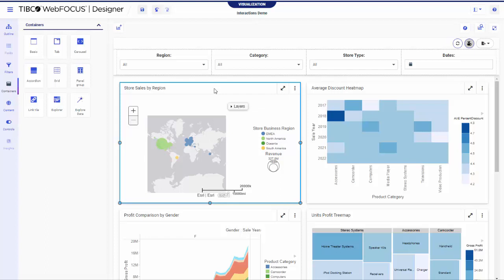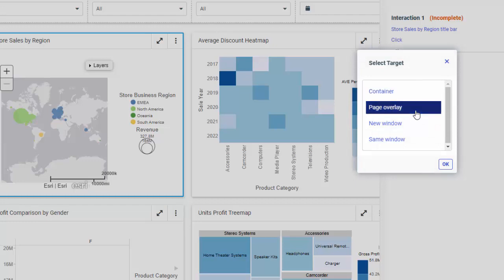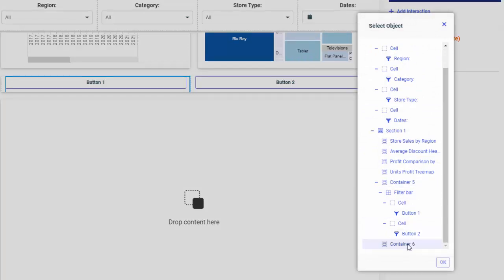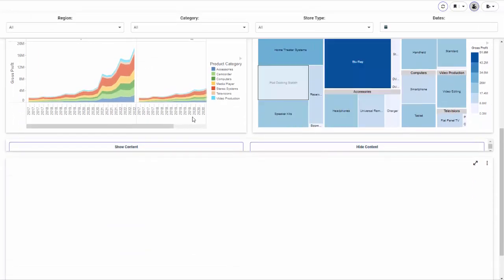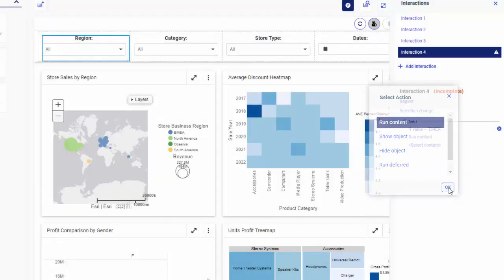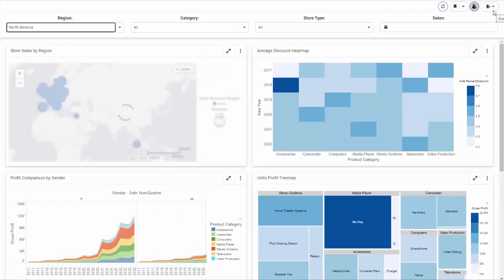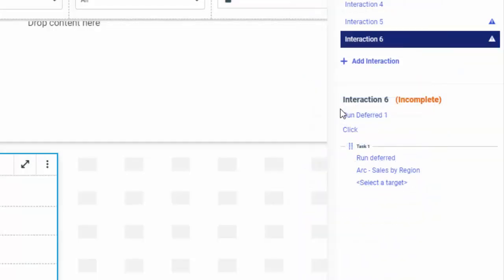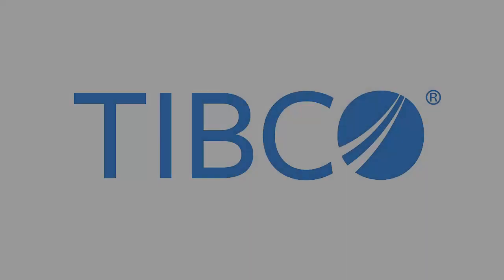Working With Interactions (9.1.0)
Watch this video to learn how to use the Interactions feature in WebFOCUS Designer. Interactions allow you to program different objects, such as container, button, or control, to perform specific actions on a page, by interacting with other objects or content.